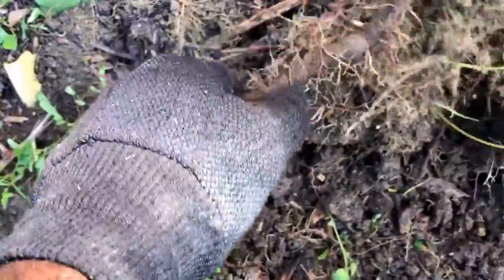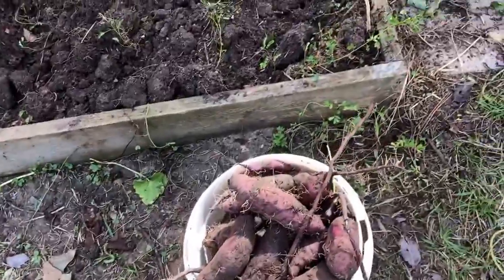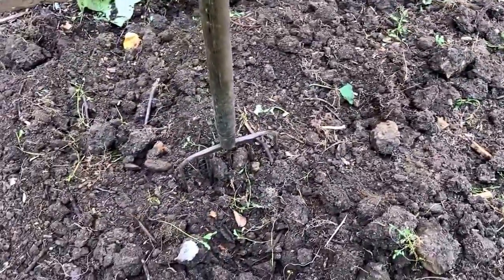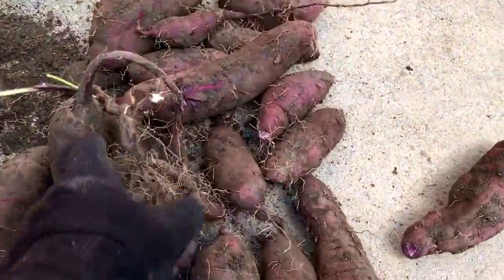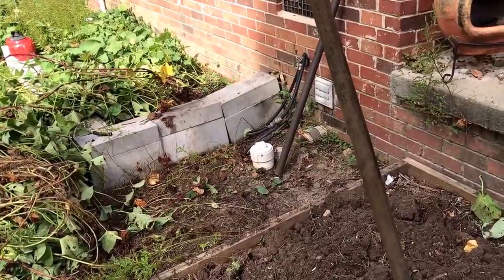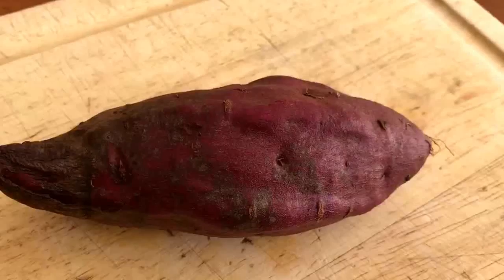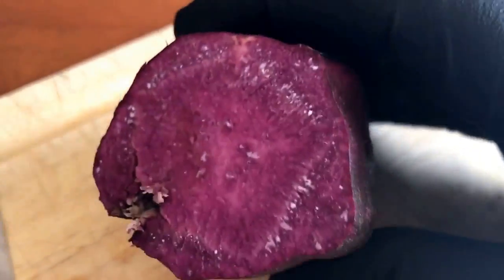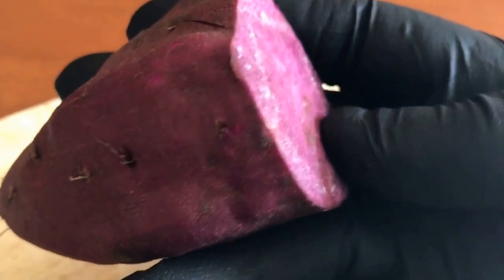Purple Sweet Potato harvest!!!!!! it's that time again folks!!!!